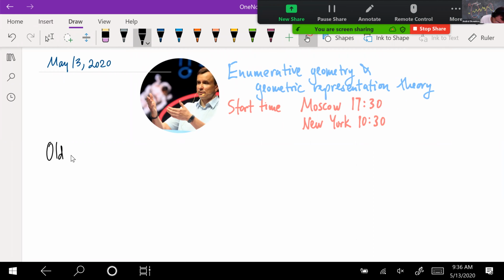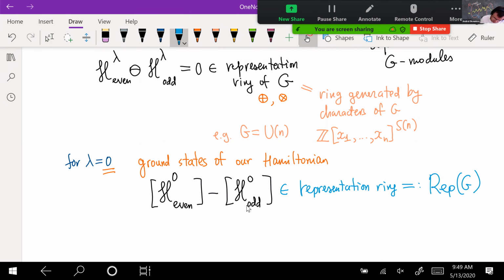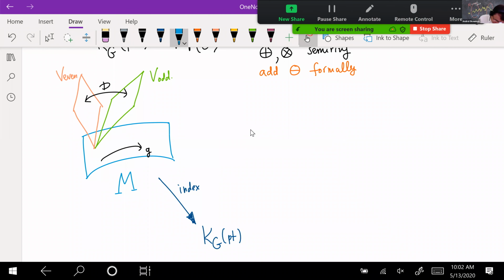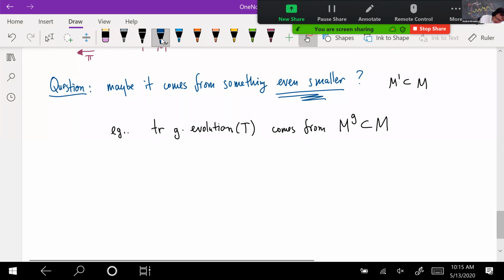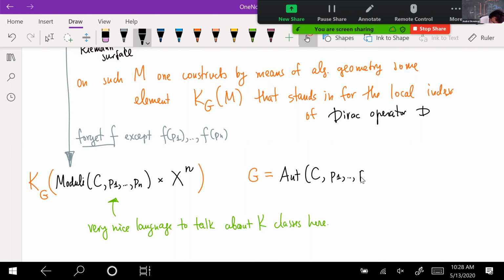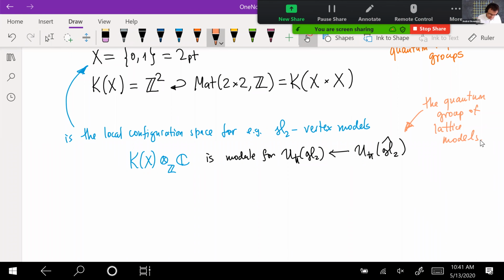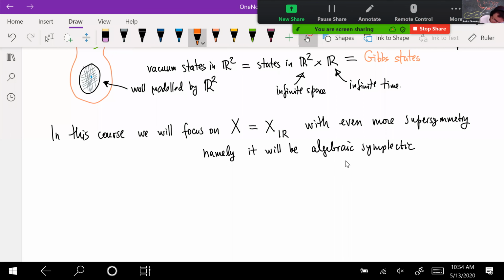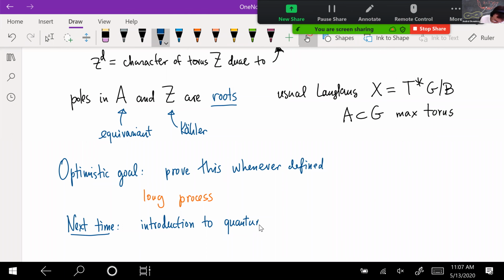Andrei Okounkov -- Enumerative geometry and geometric representation theory 1